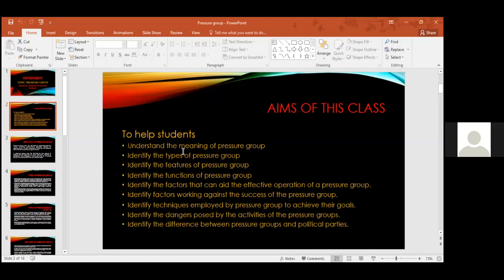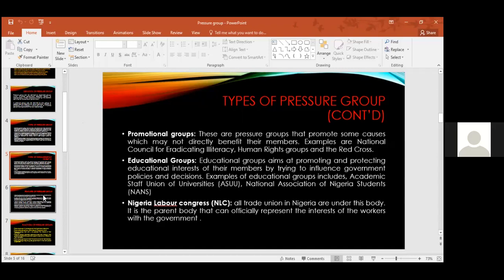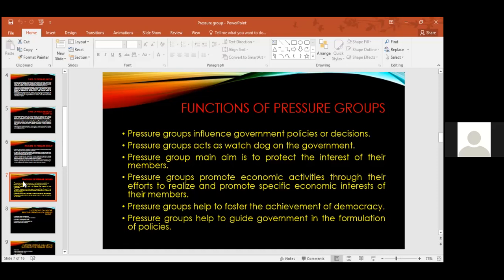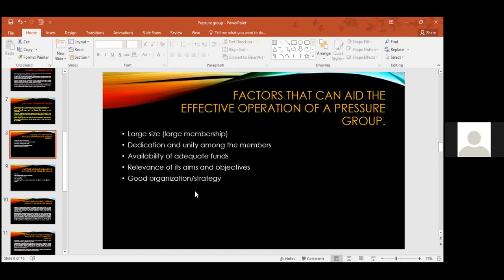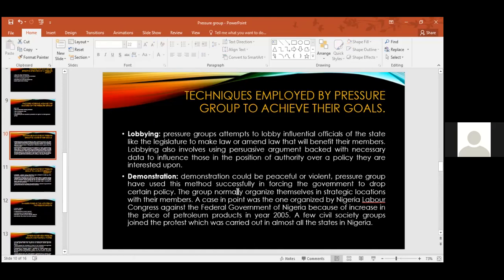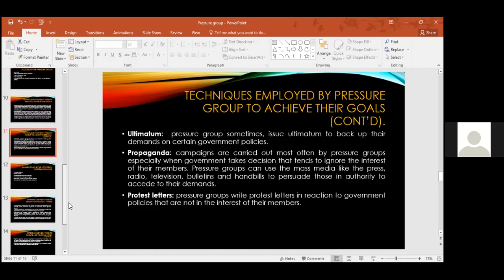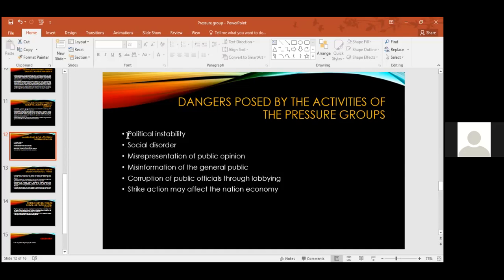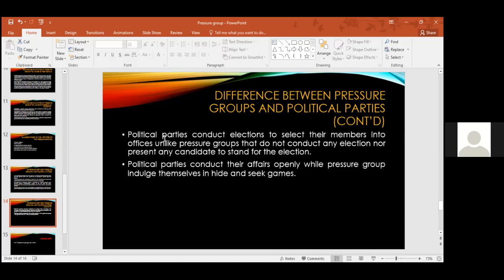Government Tutorial_Pressure Group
Mr. Oyebola takes Government_Pressure Group for students preparing for WASSCE/UTME examinations across Nigeria.